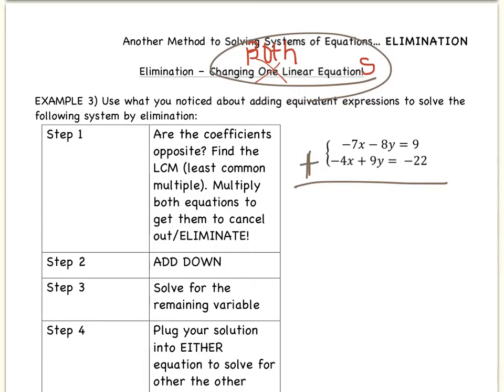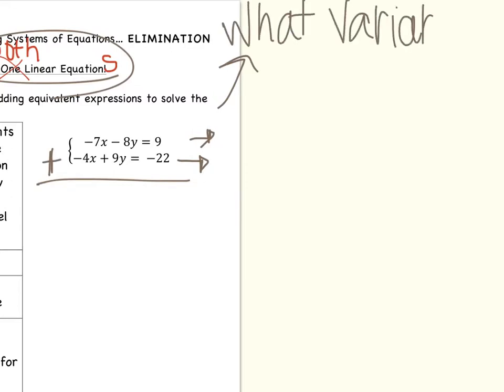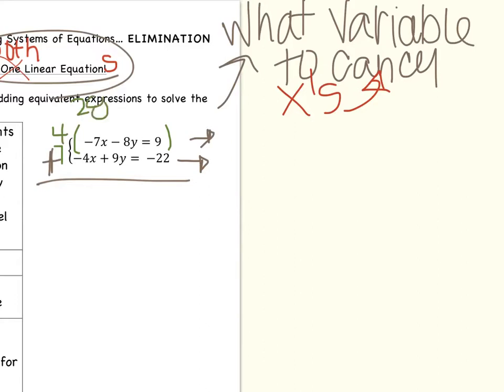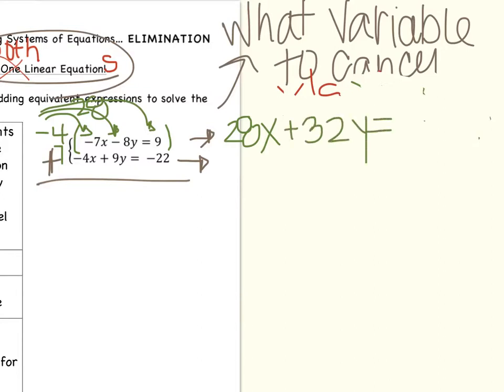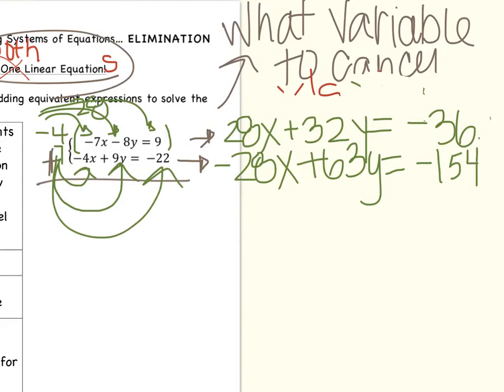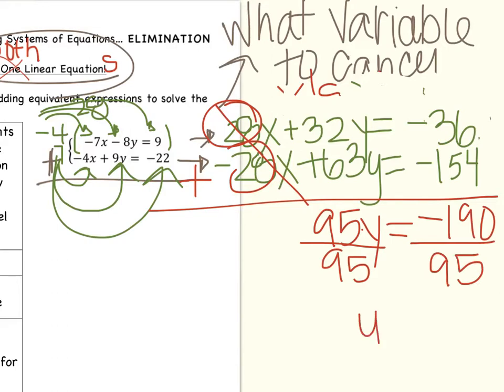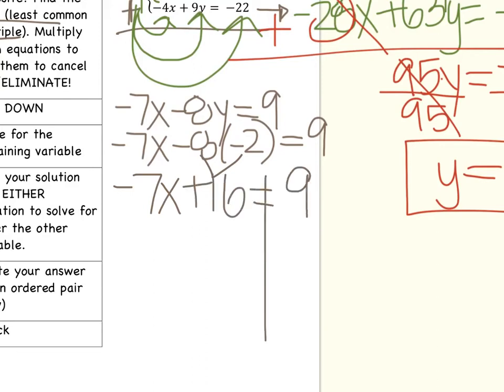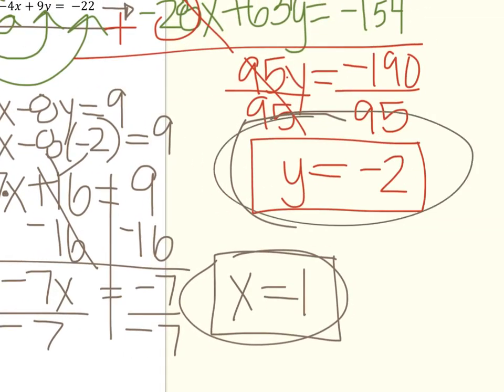lesson 28 - step 3